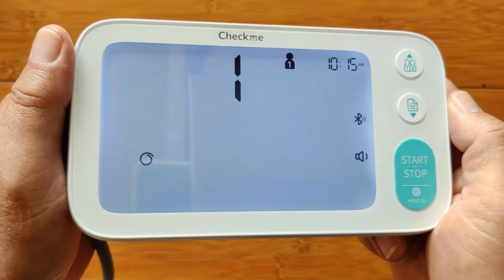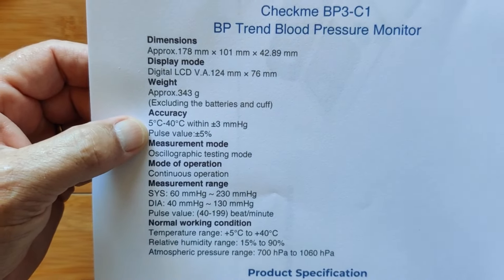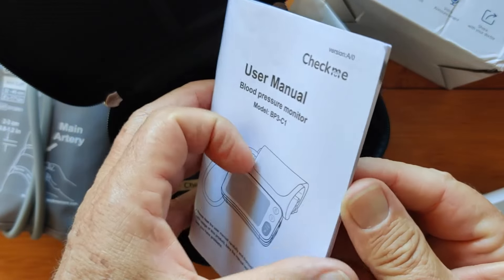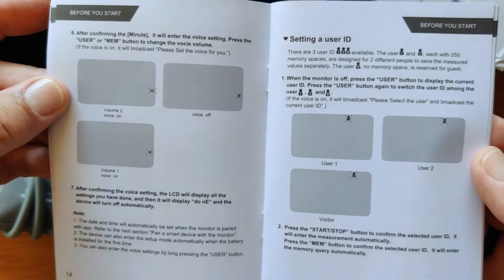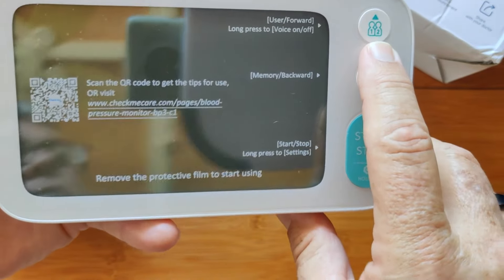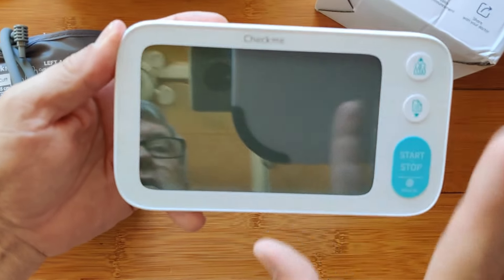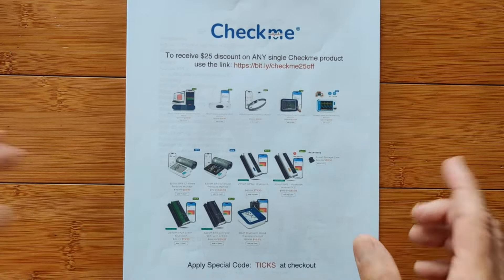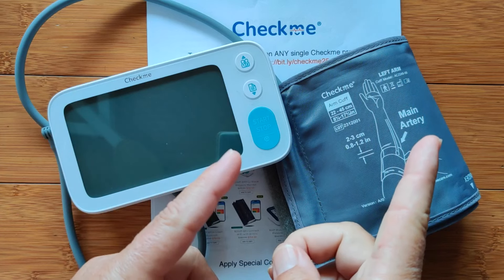Checkme™ BP3-C1 Wireless Blood Pressure Monitor with Voice, Trends, Memory: Unboxing & 1st Look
To receive $25 discount on any Checkme product, use the

These Health products have been provided by Checkme for review. Many thanks to our viewers for making this YouTube site popular and to Checkme for their support. If you are interested in purchasing any of these devices, please use the It will help us receive more devices to review for you in the future. Thanks!

DESCRIPTION:
It is often recommended that smartwatch biometric readings should be compared to calibrated medical equipment for accuracy. This is especially true for blood pressure readings. Today we review the BP3-C1, an inexpensive, consumer based, high-quality cuff blood pressure monitor with several nice features.